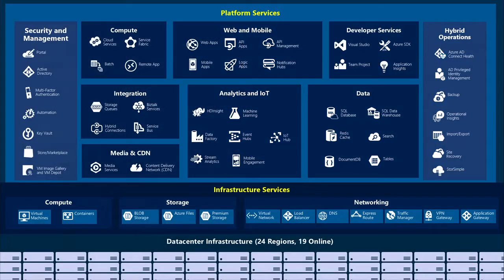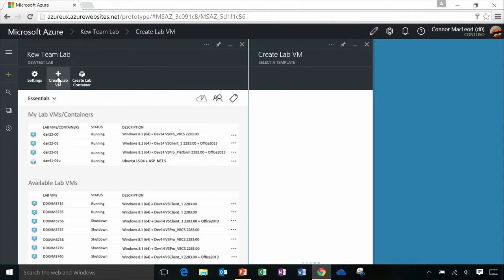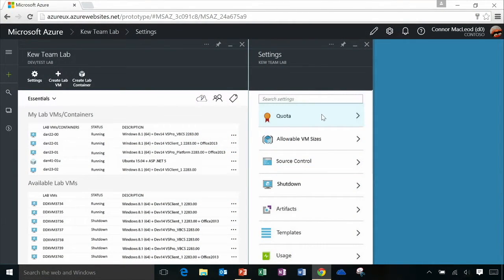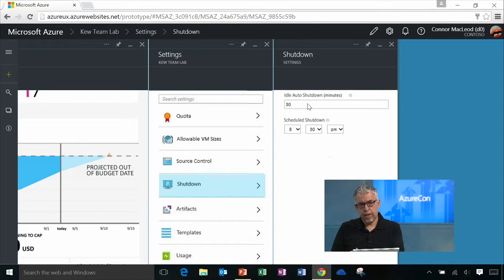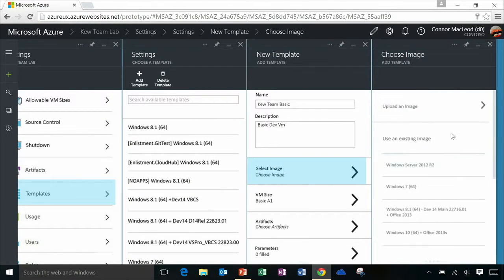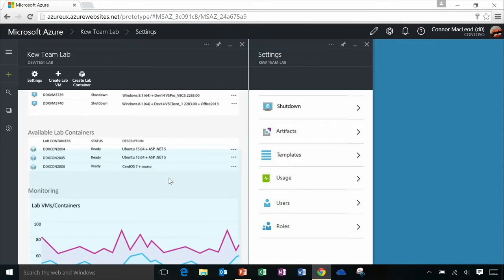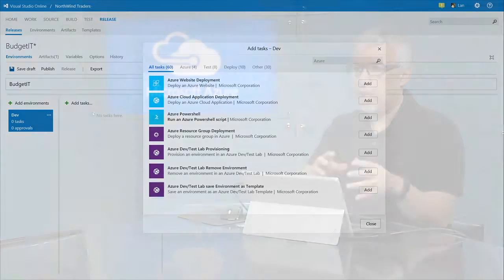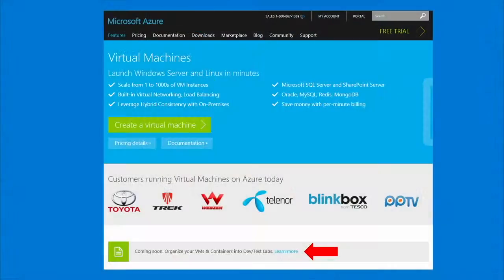AzureCon 2015 Introducing Azure DevTest Lab